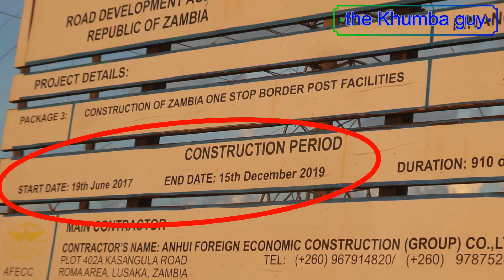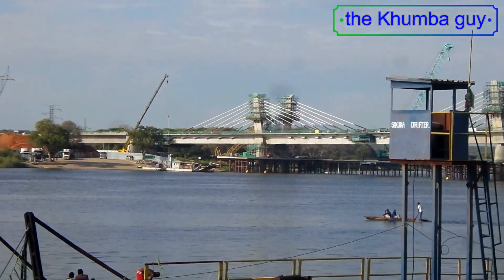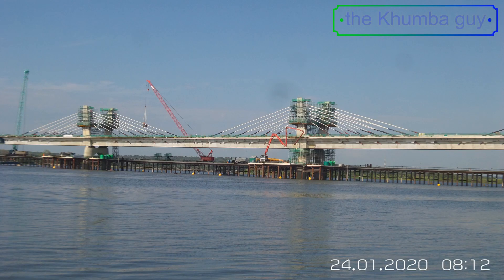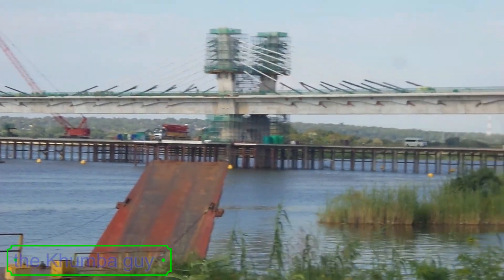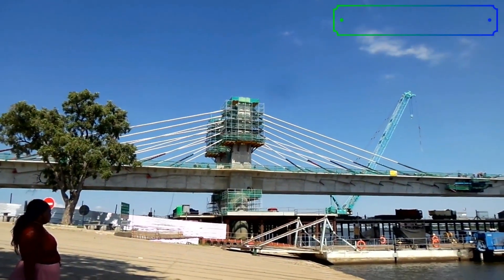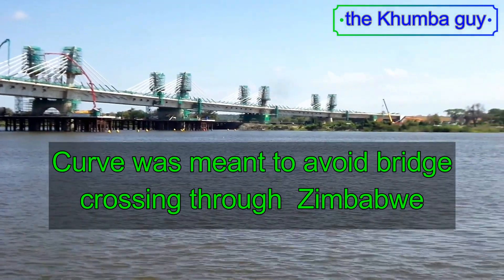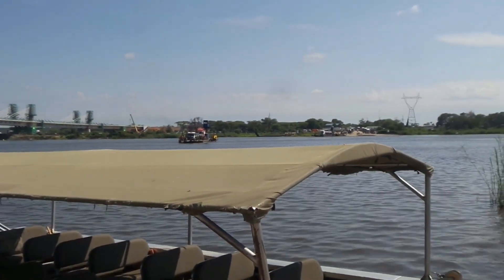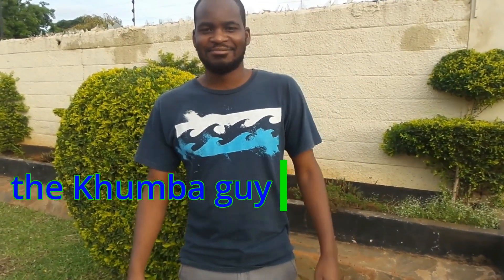Kazungula Bridge, January 2020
Kazungula Bridge is a Cable-stayed bridge over the Zambezi river joining Zambia and Botswana.
It is currently under construction but close to completion.